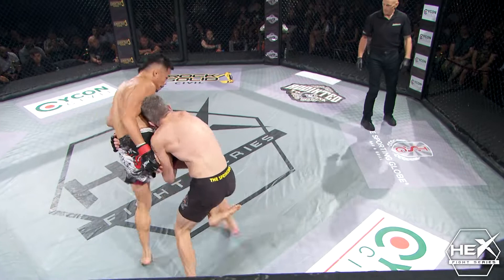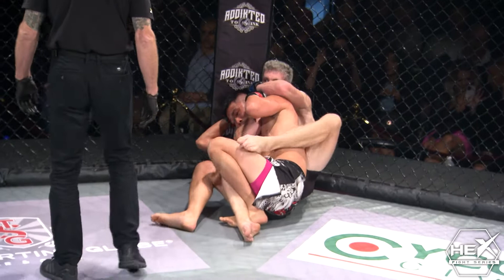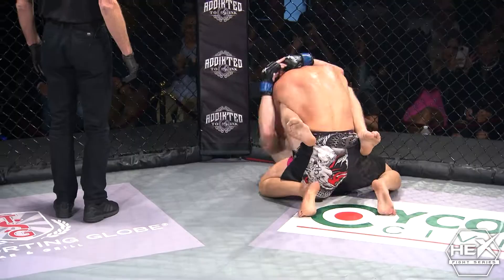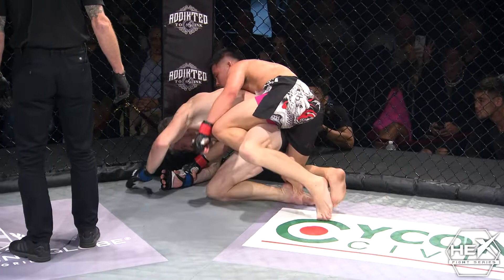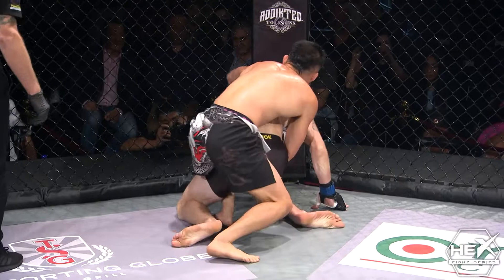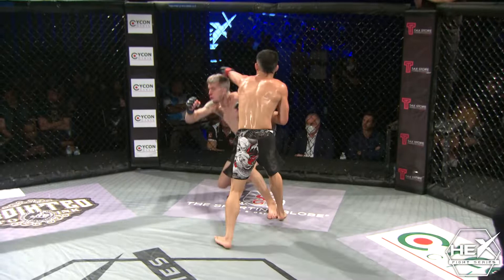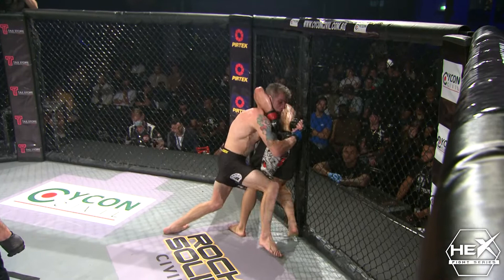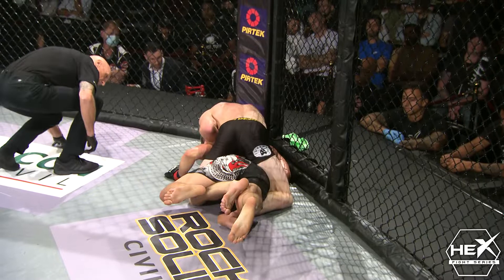Hex 22 Highlights | Justin Van Heerden v Joshua Riley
Proudly presented by Rock Solid Civil, Fight No. 3 gave us Justin Van Heerden vs Joshua Riley. And what a match up it was! Two highly skilled fighters showcasing impressive wrestling and grappling all round.

It was Van Heerden that stole the win in the 3rd however, for our first submission of the night via rear naked choke!